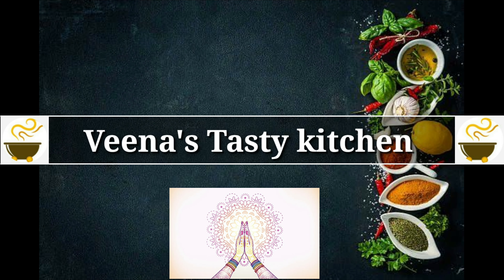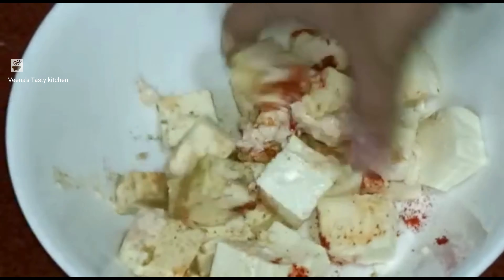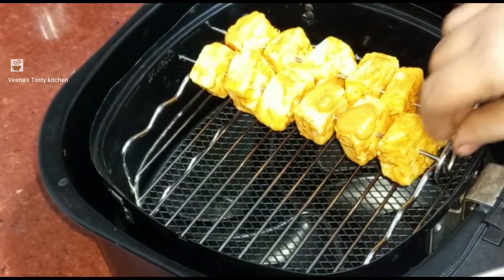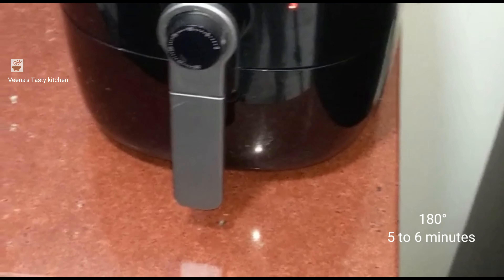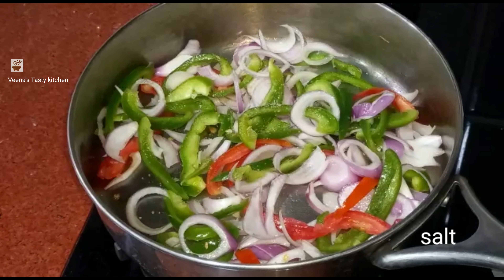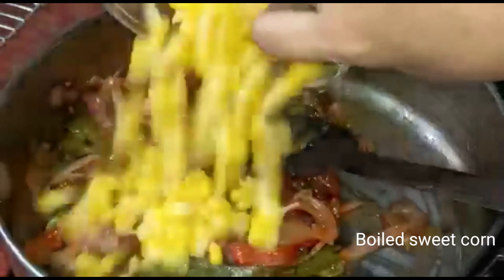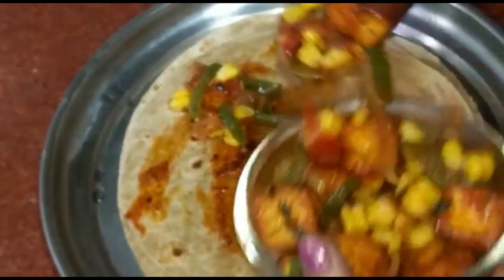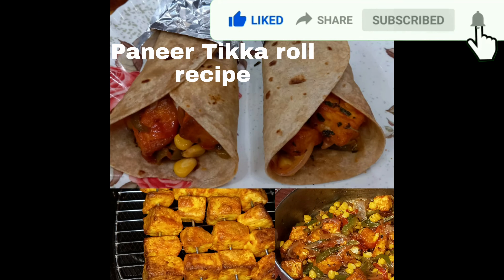paneer Tikka roll recipe | Paneer Tikka kathi roll | Paneer Tikka frankie- Veena's Tasty Kitchen